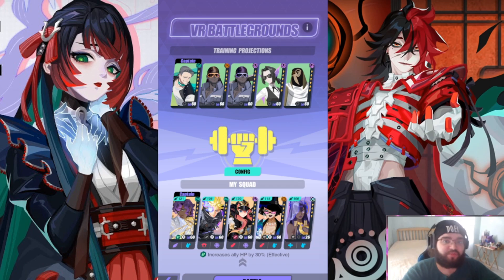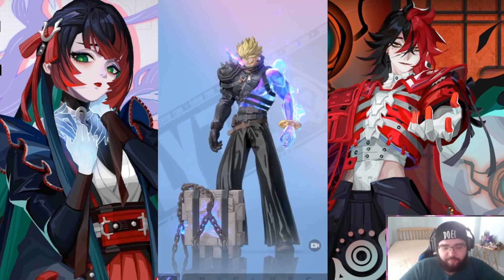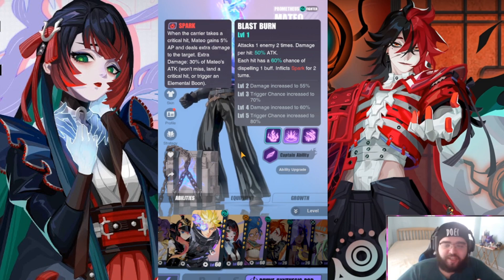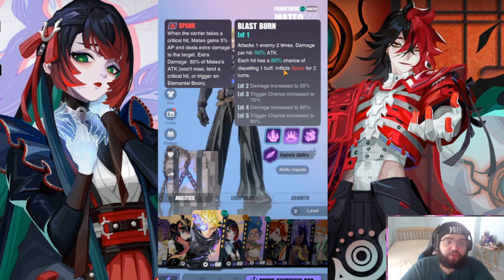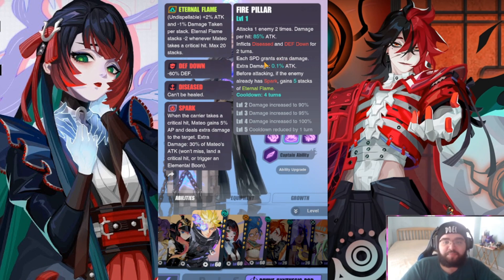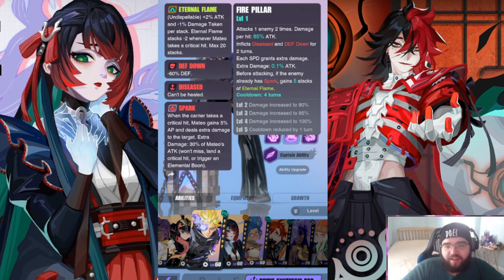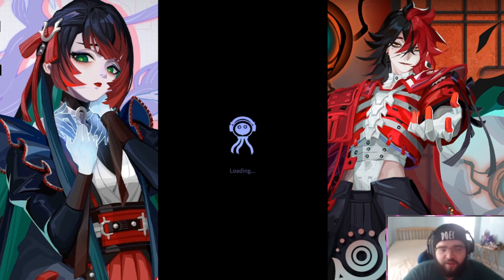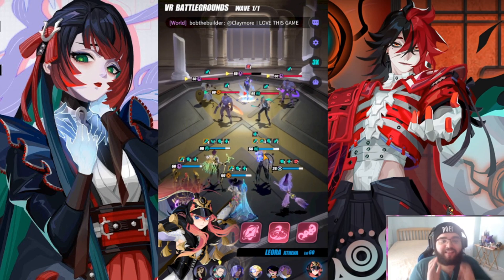THE BEST DPS BRUISER IN THE GAME!! | PROMETHEUS FULL SHOWCASE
Read me :)

Dislyte New Version Preview: Immortal Fire

If you enjoy this kind of content let me know in the comments below and I will be more then happy to continue the series feel free to Like and Sub but no pressure you do you King/Queen :)